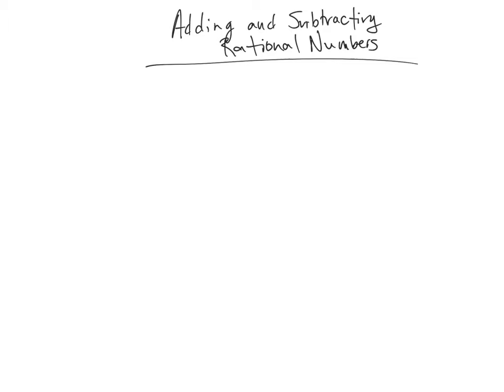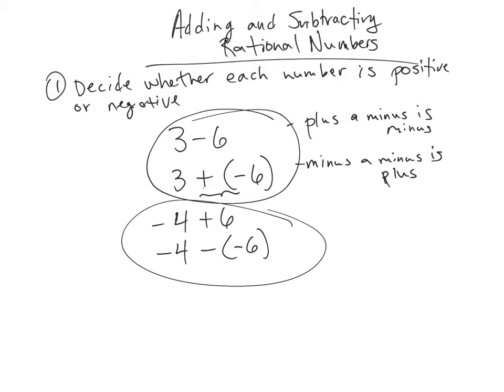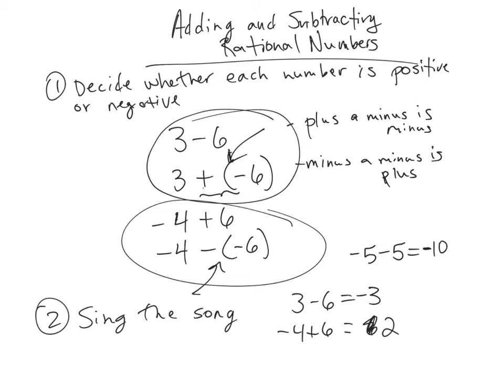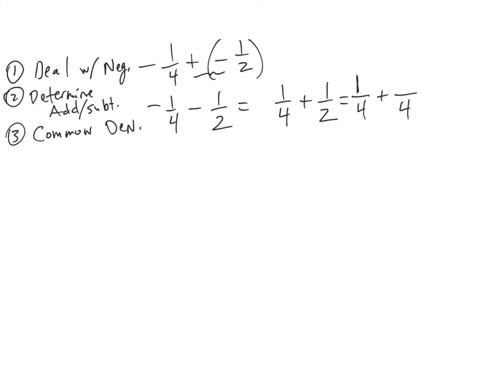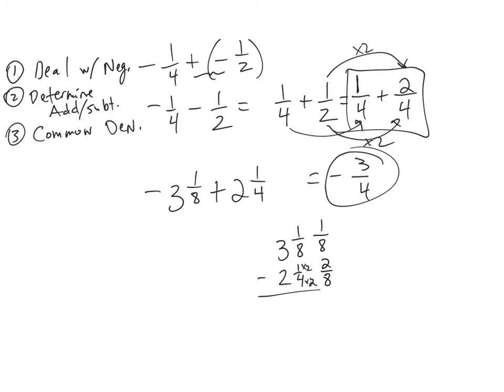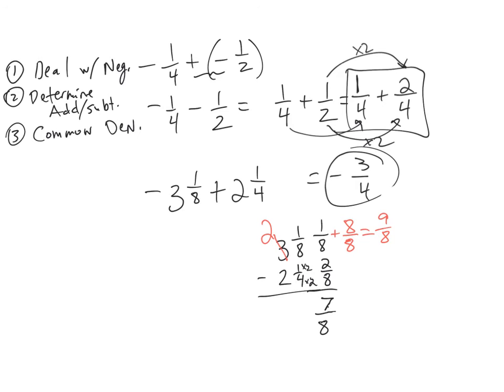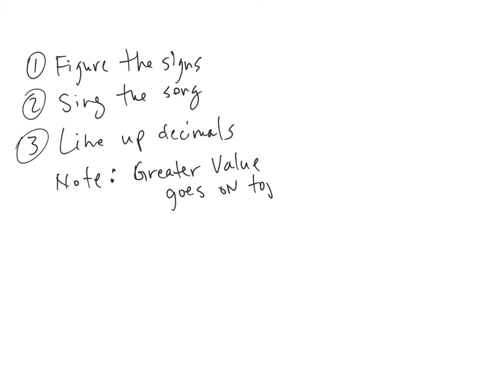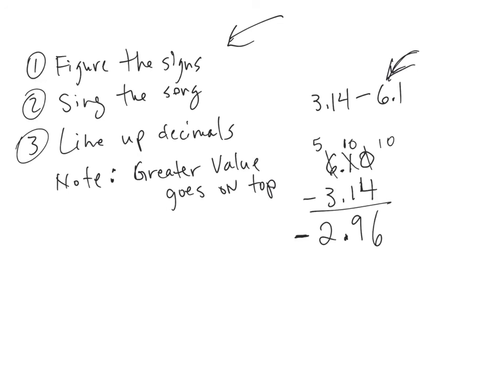Ch. 1(Adding and Subtracting Rational Numbers)